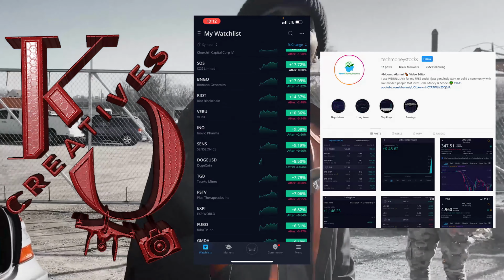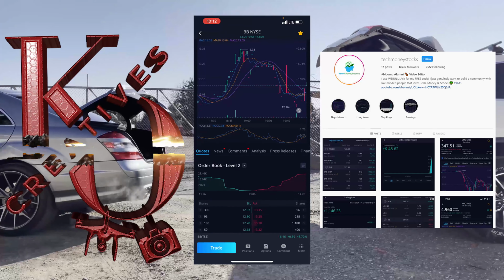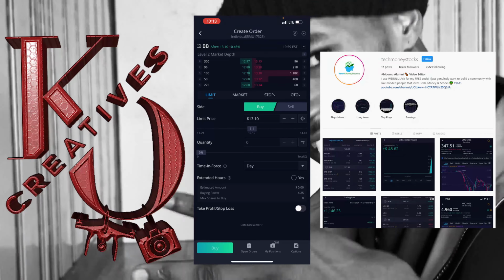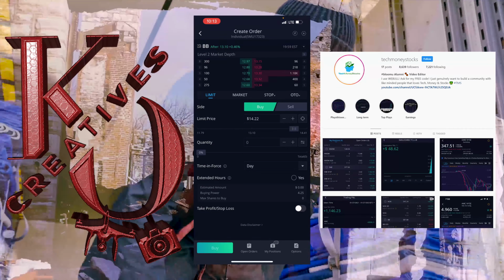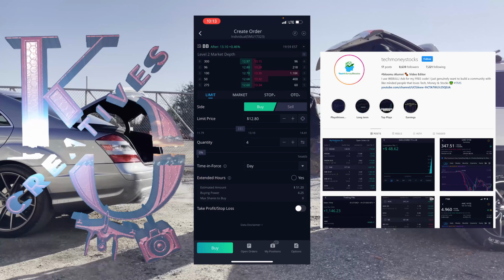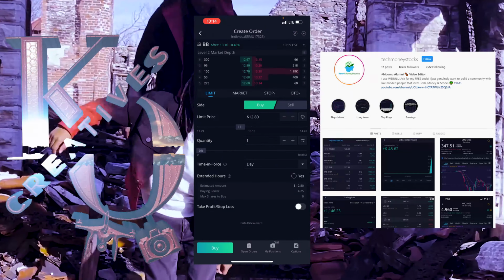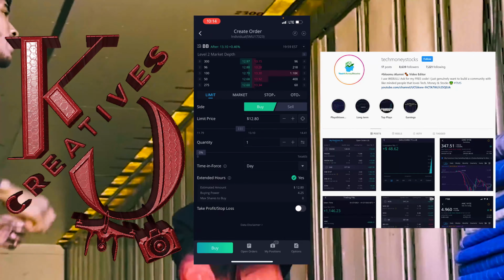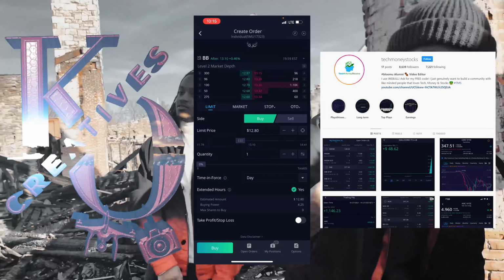( WeBull ) ( Mobile ) Tutorial: LIMIT BUY ORDER W/ BLACKBERRY, GAMESTOP, AMC !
My Instagram is @ko.creatives
Let me know If you know anyone that needs a video for their social media filmed or edited.

Should I make more videos like this ?

Would you like to know my top 5 stocks to invest in before 2021?